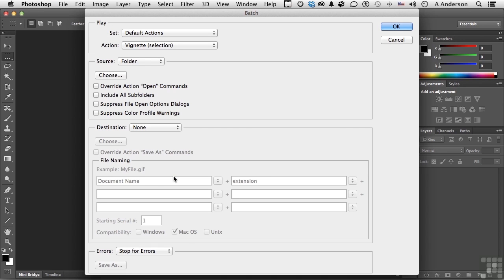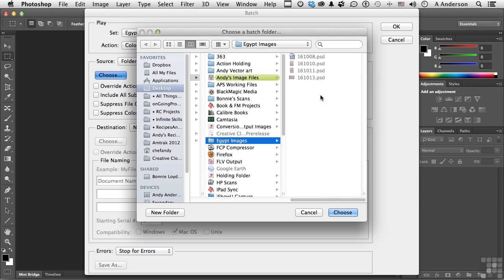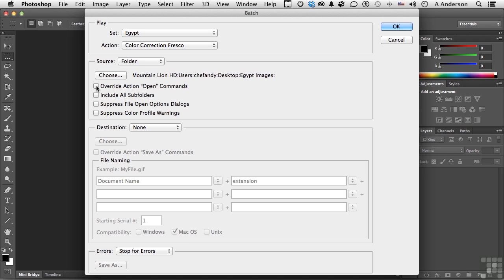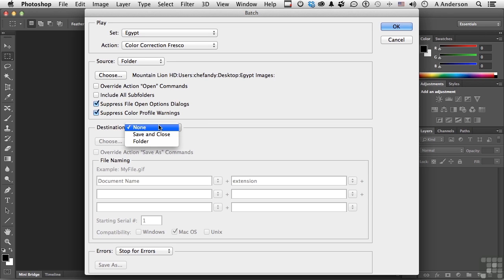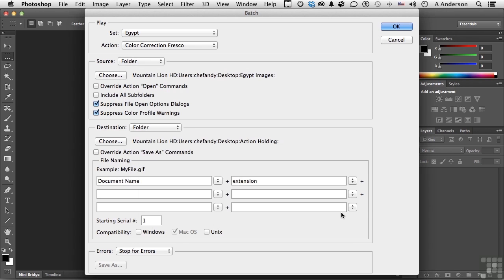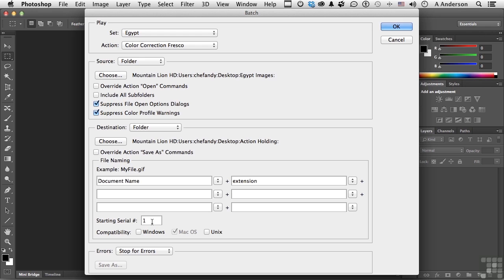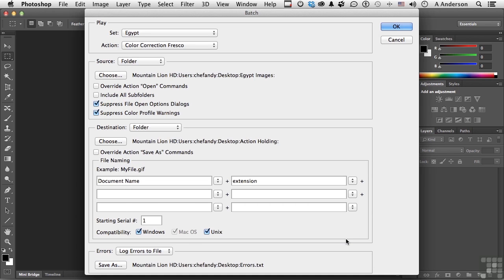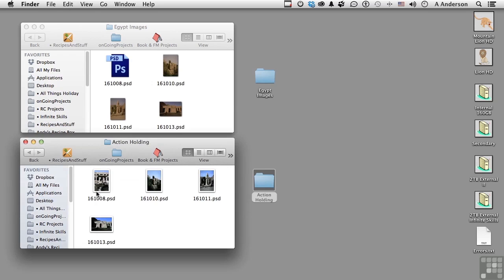Master Adobe Photoshop 116